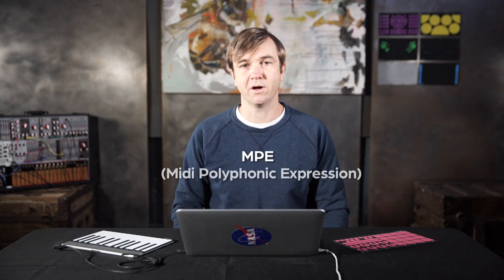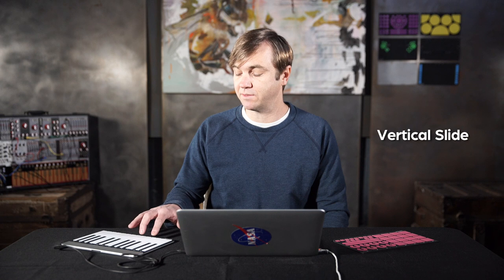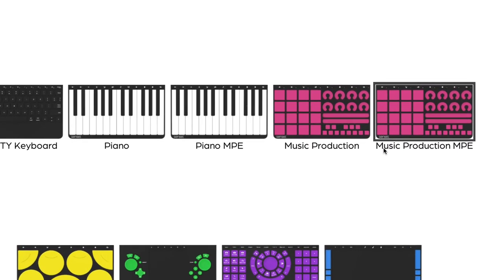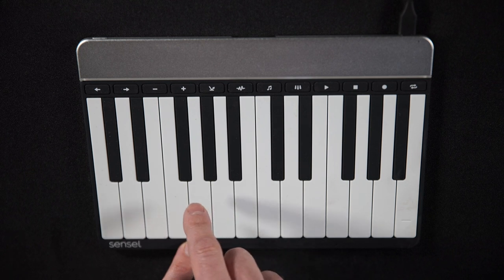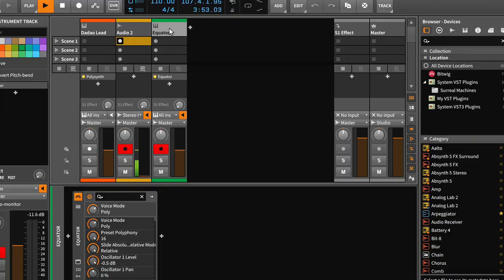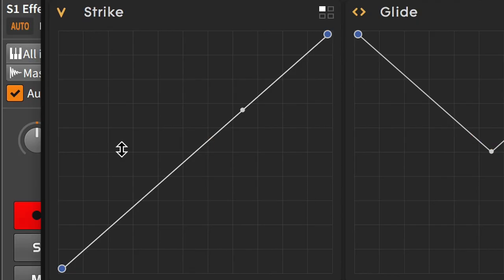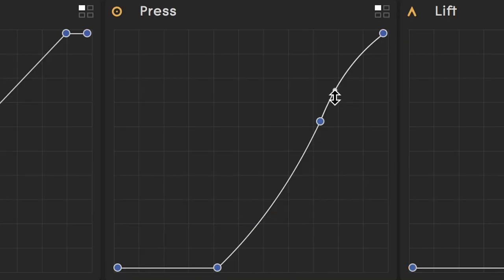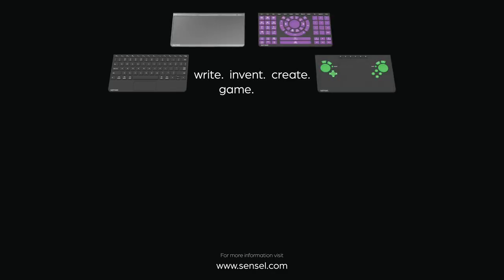The Sensel Morph: Using MPE (MIDI Polyphonic Expression)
MPE (MIDI Polyphonic Expression) is a new standard for MIDI that enables multiple gestures on a single finger to be mapped to sounds and synthesizers. This overview video shows how you can use MPE on the Sensel Morph, and what it means for music and audio production.